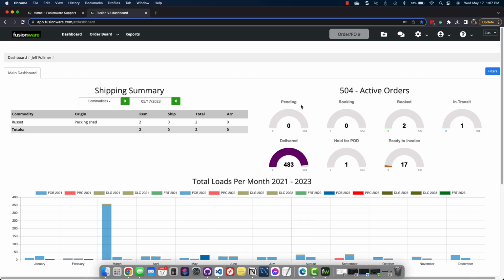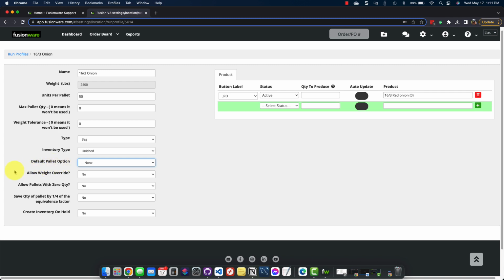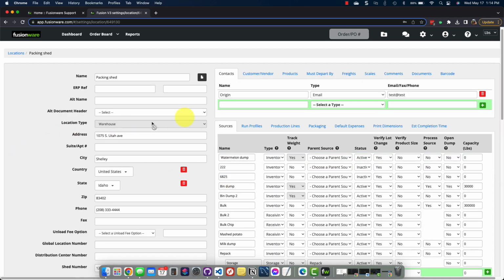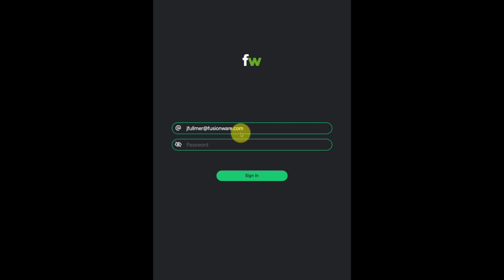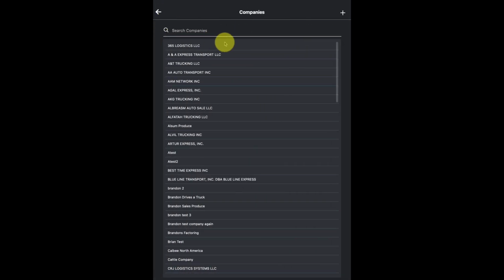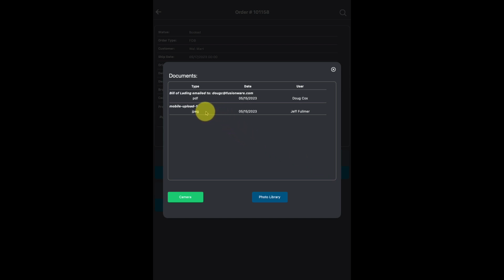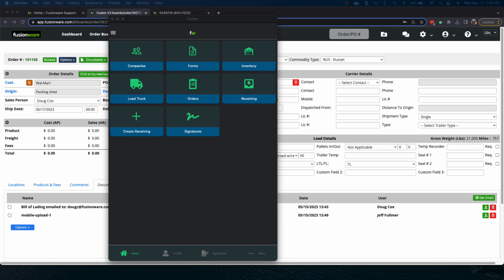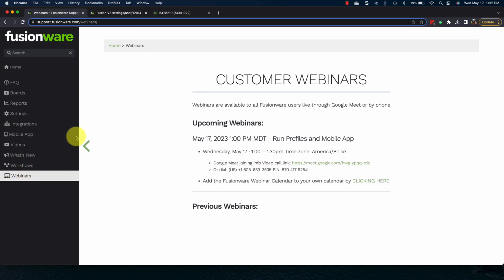May 2023 Webinar: Run Profiles & Mobile App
00:00 Intro
02:25 Run Profiles
11:45 Mobile App
26:16 Support Site Overview